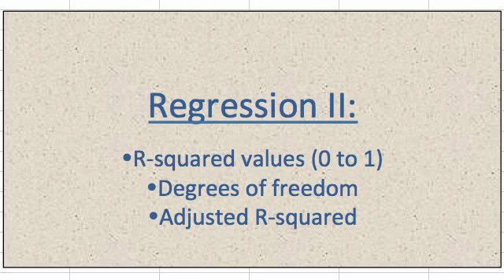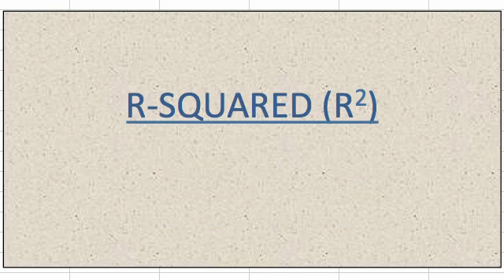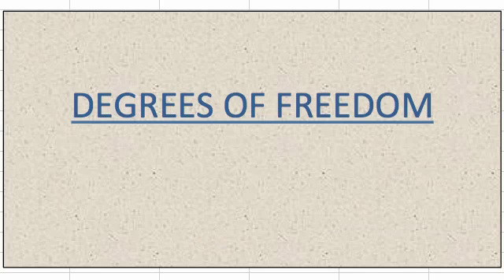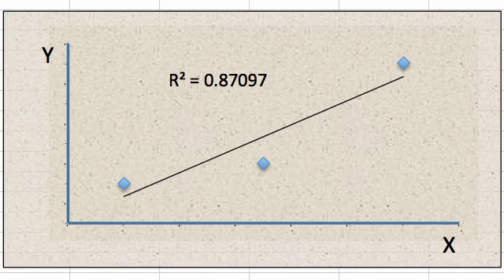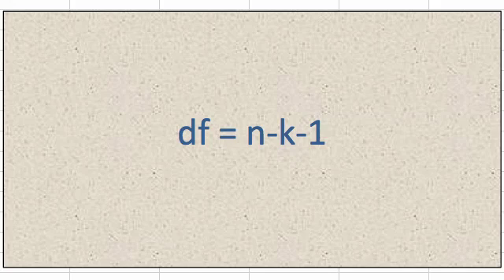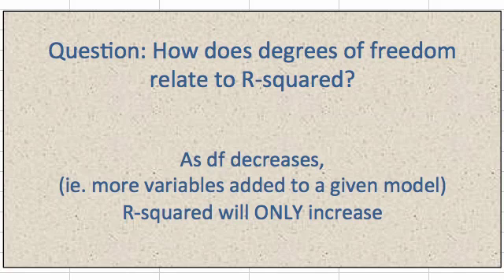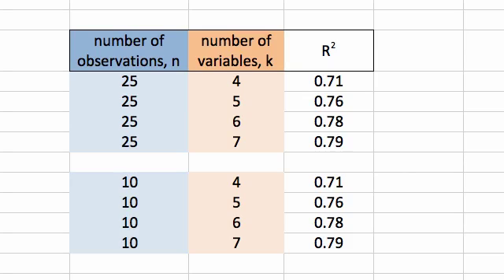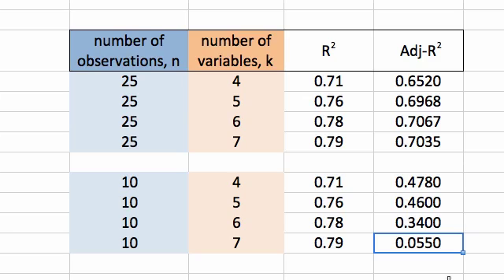Regression II - Degrees of Freedom EXPLAINED | Adjusted R-Squared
Here is the second regression video, taking a more advanced look at R-squared and dealing with the troublesome concept of degrees of freedom.

Intro 0:00
SSR + SSE = SST 0:54
R-squared 2:06
Degrees of Freedom 3:56
Adjusted R-squared 9:43
Example 11:34